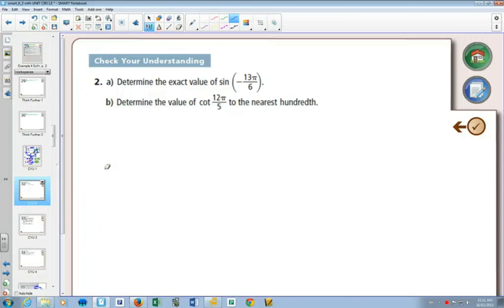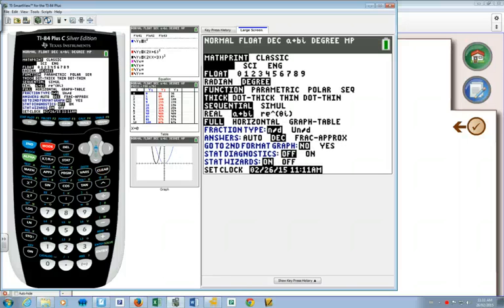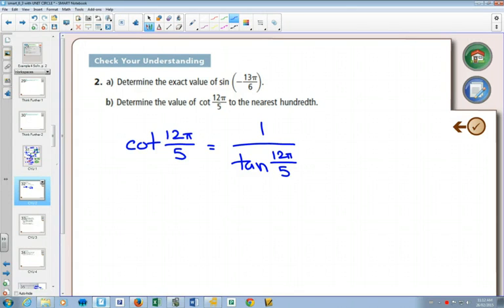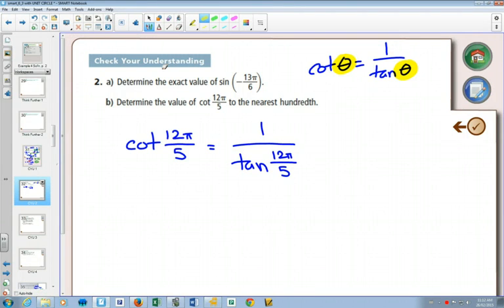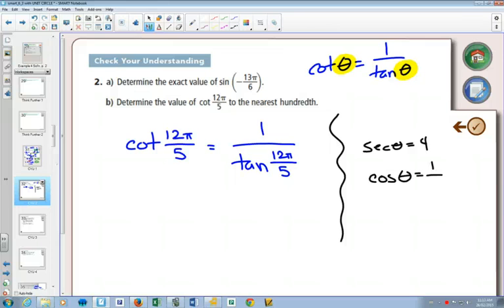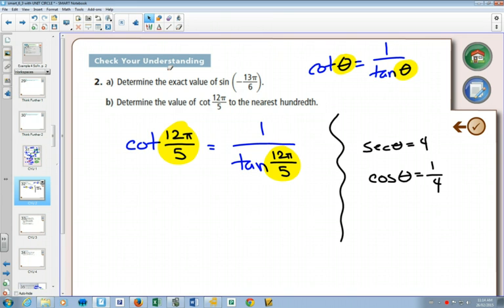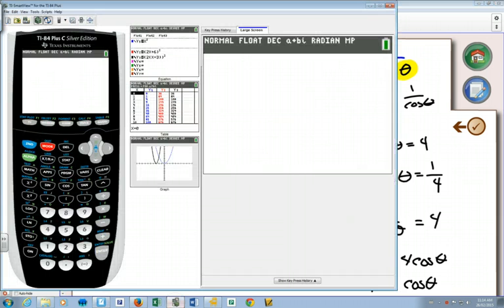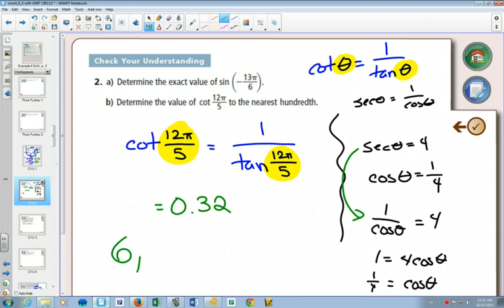40SP 6 3 Example 2